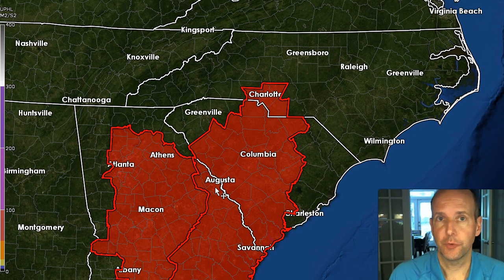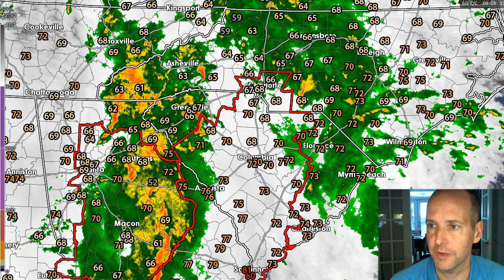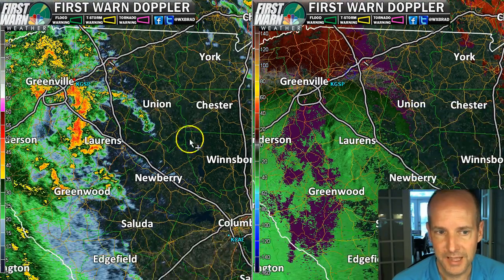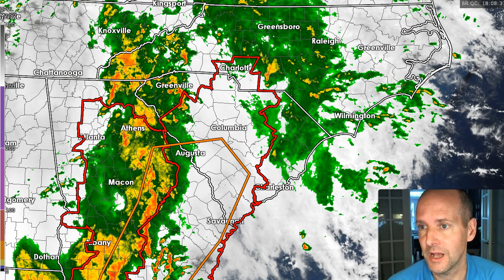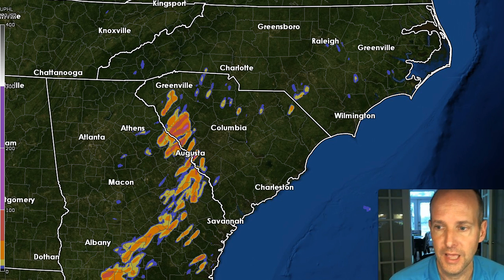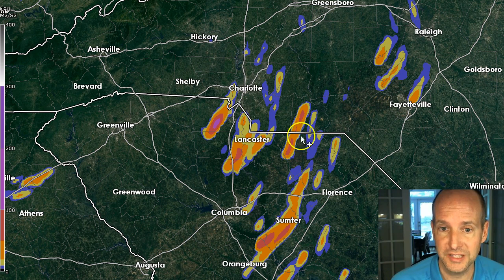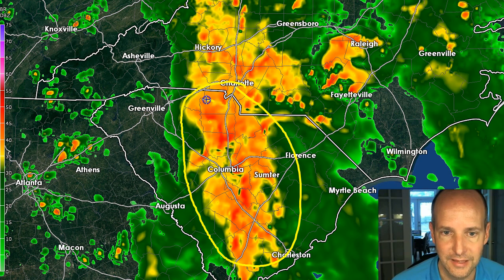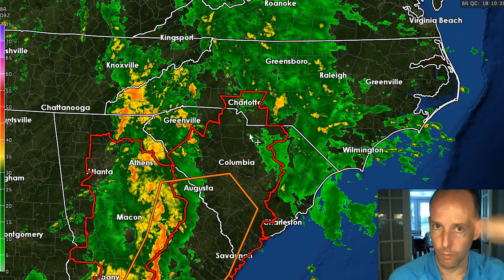Mid-afternoon severe weather update:4/19/2015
Updates from Chief Meteorologist Brad Panovich